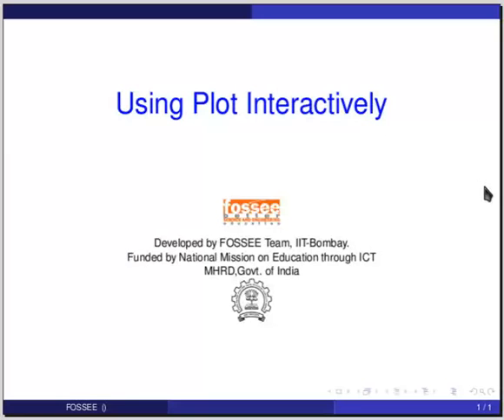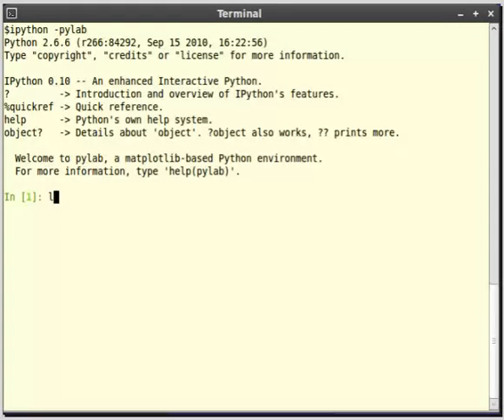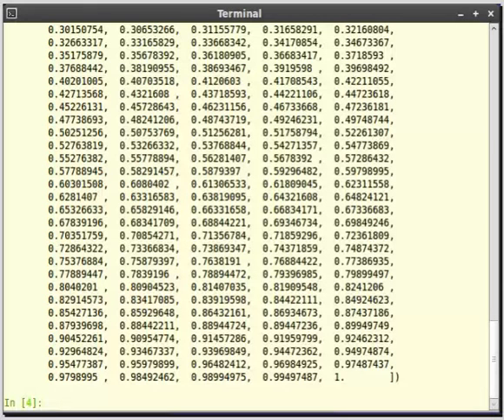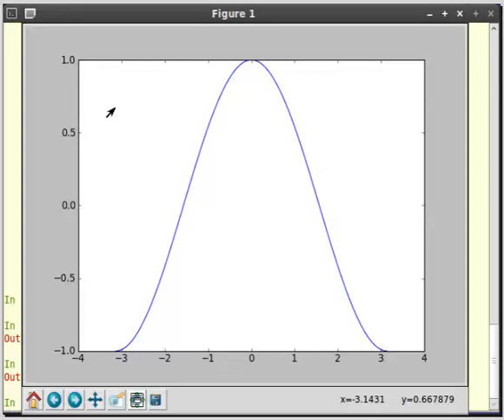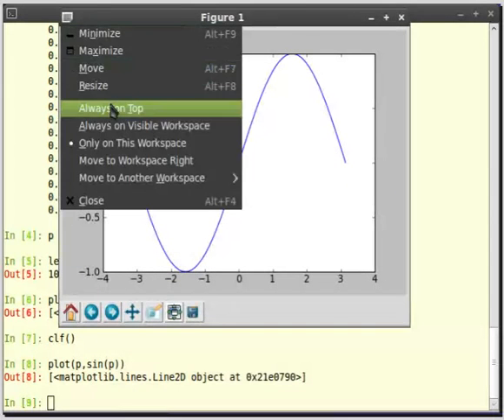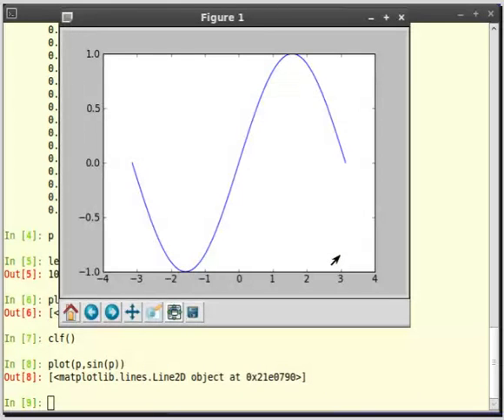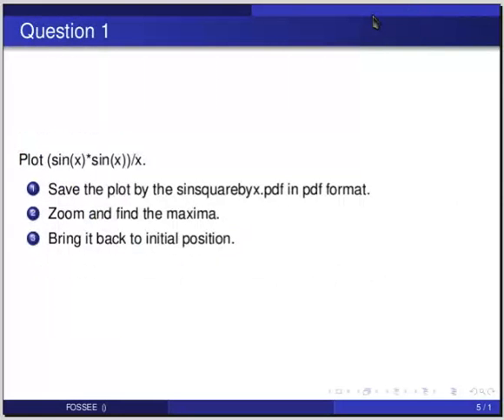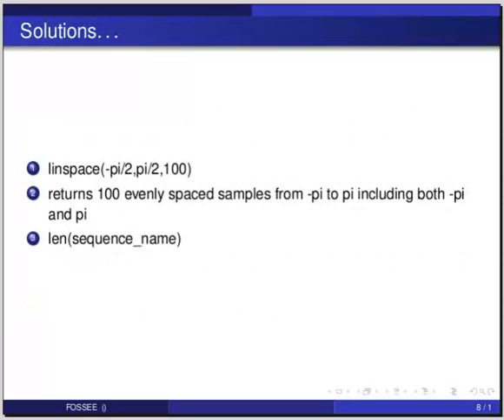1_getting started with ipython